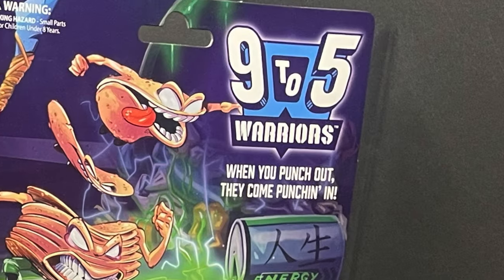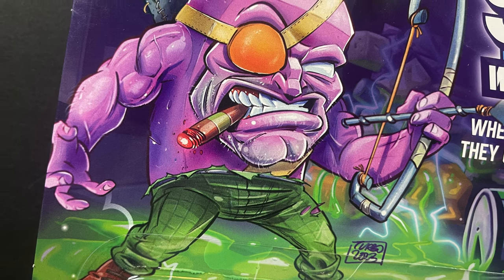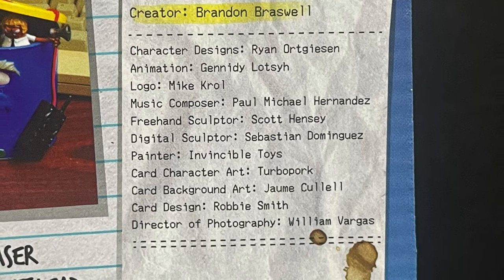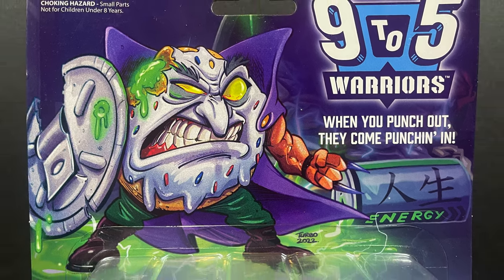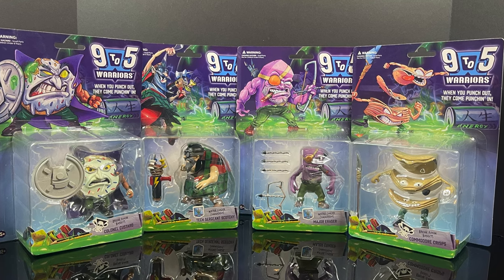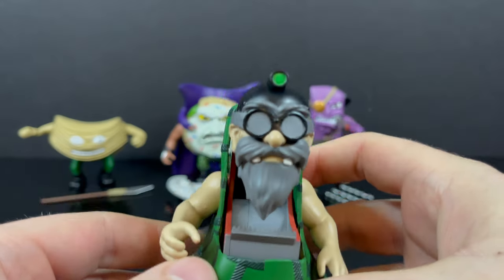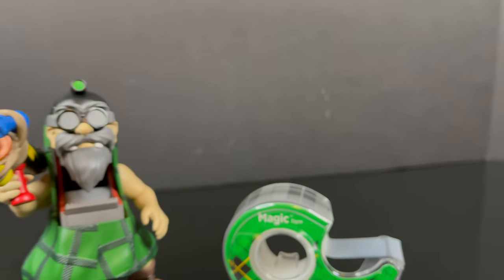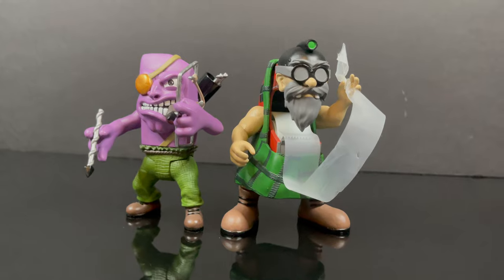2024 “9 to 5 WARRIORS” | Wave One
Join me for an in depth look at the brand new 9 to 5 WARRIORS action figure line, Wave One!

Grab your own figures?
Head over to their website, NOW!